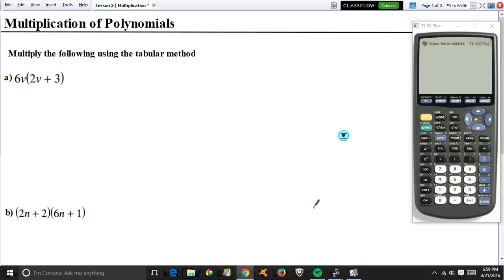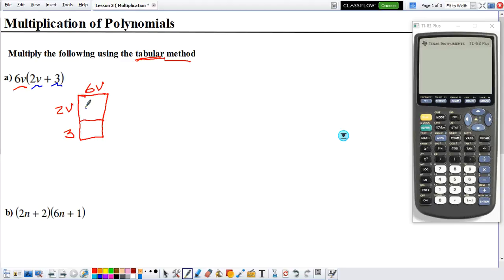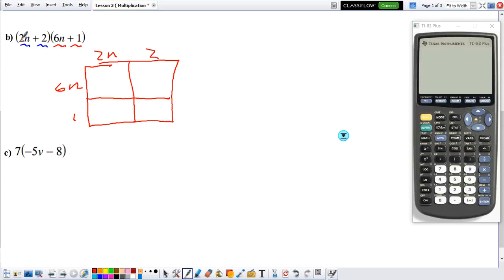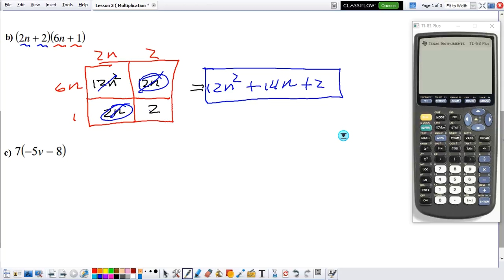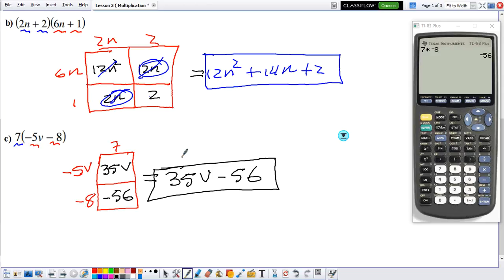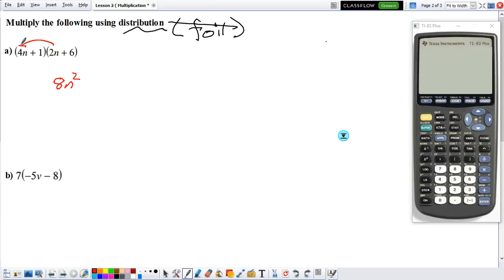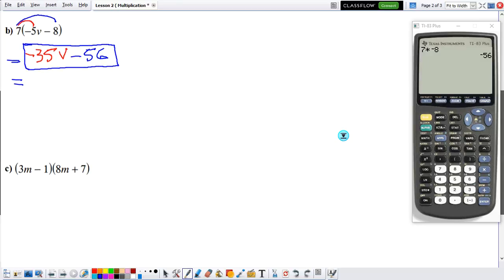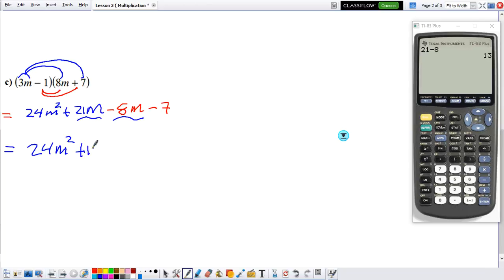Multiplying Polynomials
A video tutorial about multiplying polynomials using the tabular and distribution method.